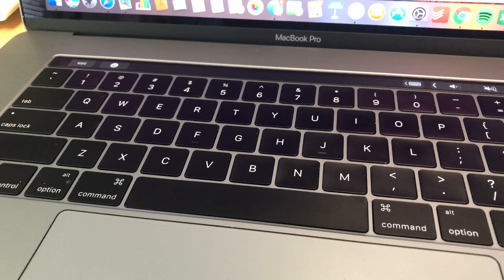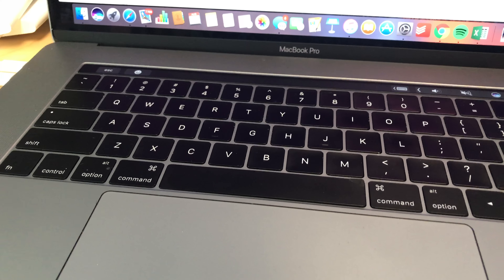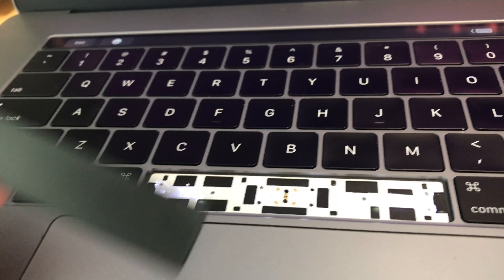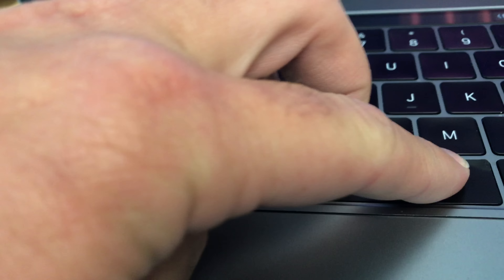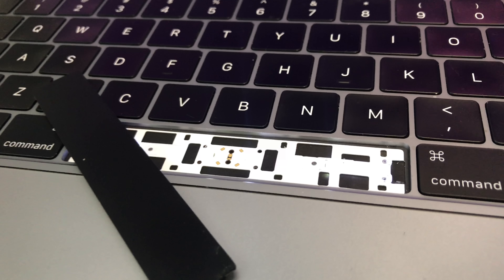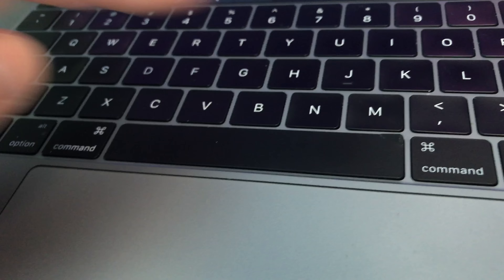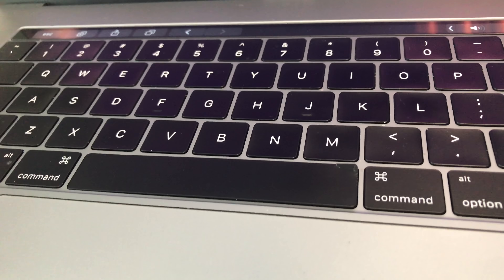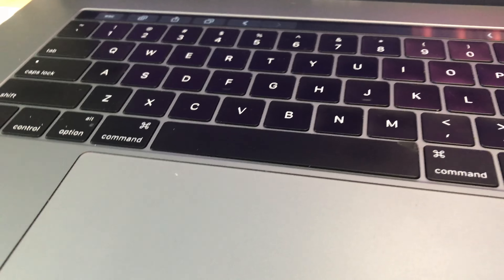2024 Apple MacBook Pro Possible Recall/Lawsuit - Spacebar on Keyboard Stuck!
My real life experience with the new MacBook Pro on which I spent almost $4000.